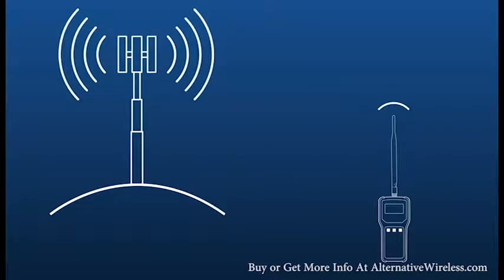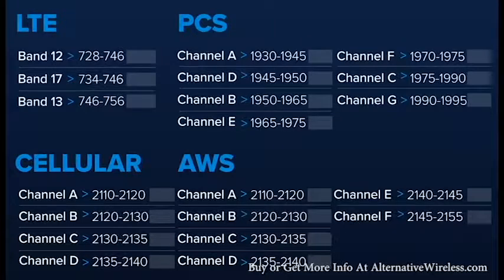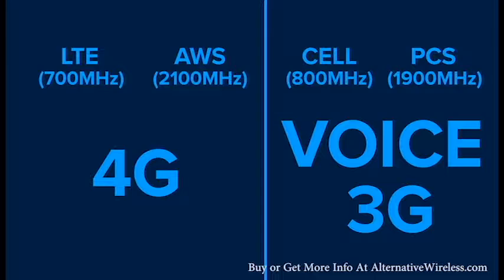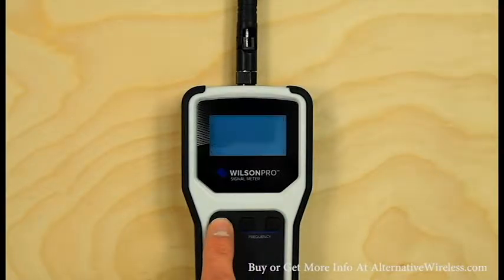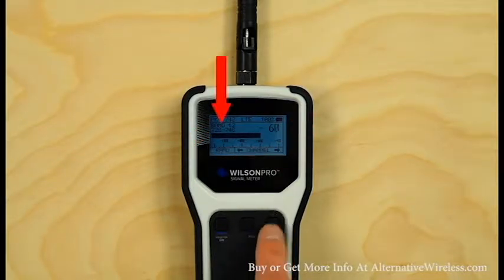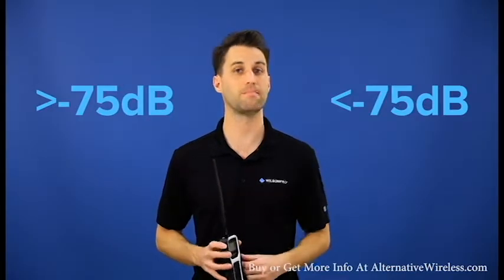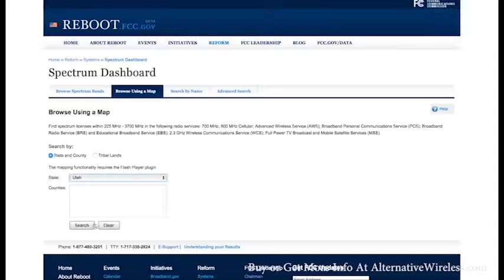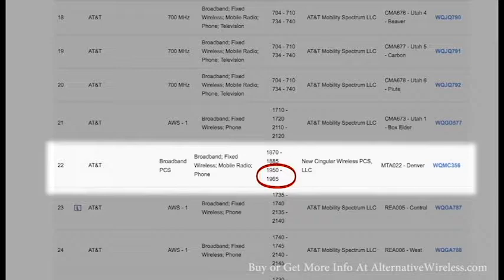How To Use A Cellular Signal Meter